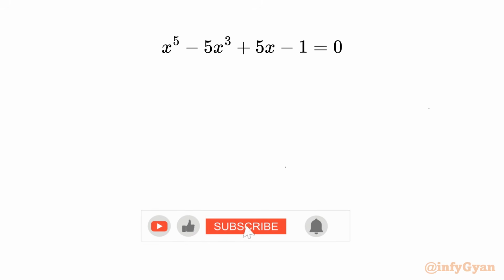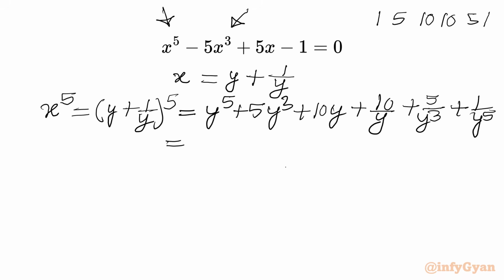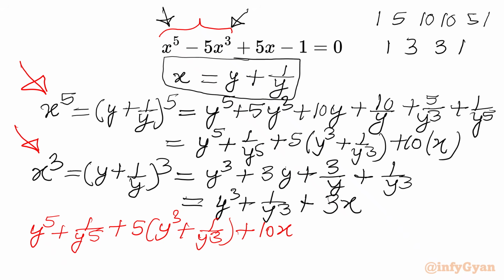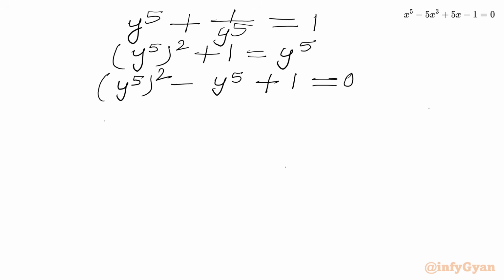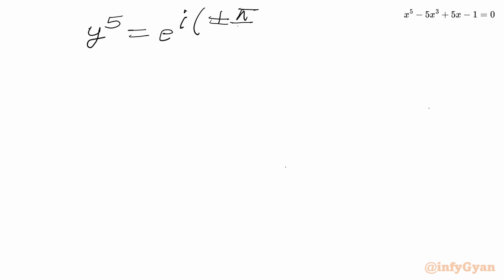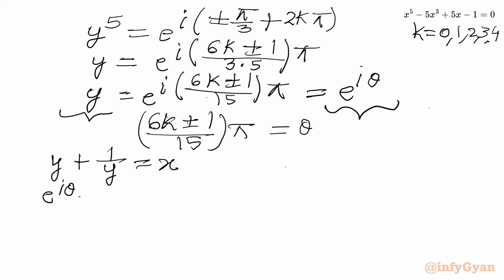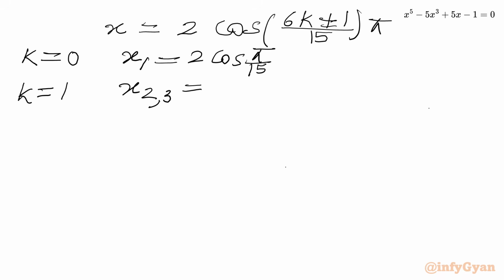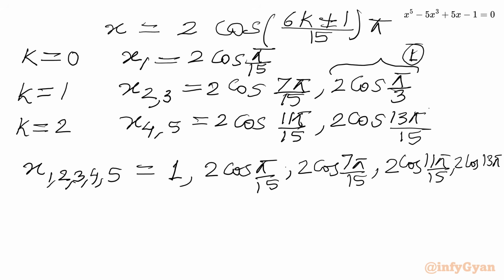Solve Degree 5 Equations by Chebyshev Substitution | Give It A Try!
Learn the Chebyshev substitution method for solving 5th degree equations. Master this algebraic technique step-by-step.

This tutorial focuses on solving a specific 5th degree equation: x^5 - 5x^3 + 5x - 1 = 0. By applying the Chebyshev substitution method, we can simplify complex polynomials into a manageable structure. This approach is ideal for students or math enthusiasts who want to understand the mechanics behind finding roots for higher-order algebraic equations.

We walk through the substitution of x with y + 1/y, showing how to manipulate the terms to isolate variables. By the end of this video, you will be able to derive the final roots expressed in terms of cosine functions. Using Chebyshev substitution provides a clear pathway to solving these quintic equations without getting lost in standard algebraic expansion.

Timeline:

0:00 Tackling a Degree 5 Algebraic Equation
1:20 Expanding the High-Degree Polynomials
3:15 Combining Terms for Simplification
5:05 Applying the Quadratic Formula for y^5
9:15 Deriving All Five Final Solutions

Thanks for supporting and watching video.